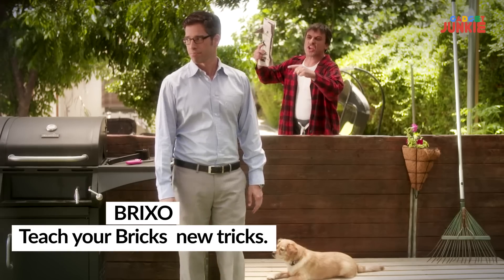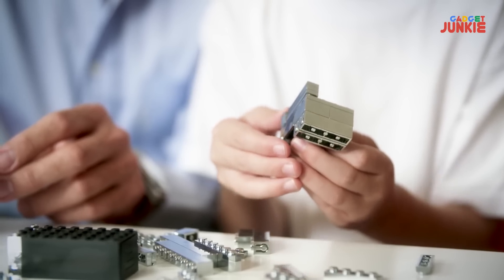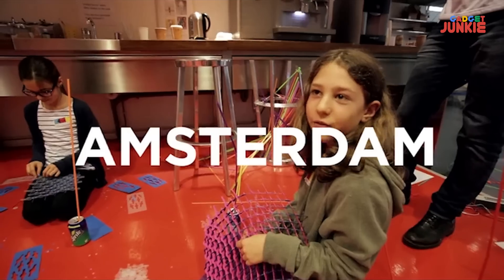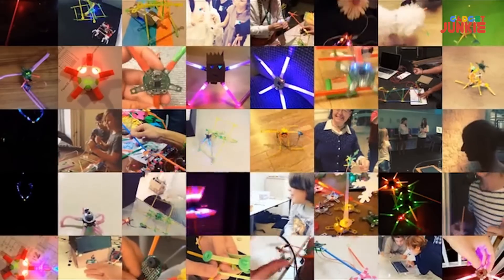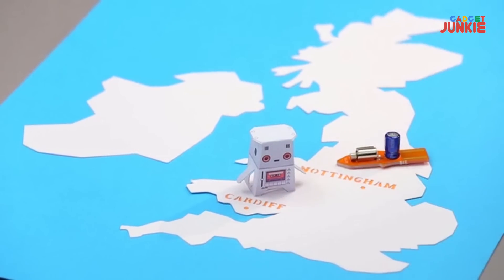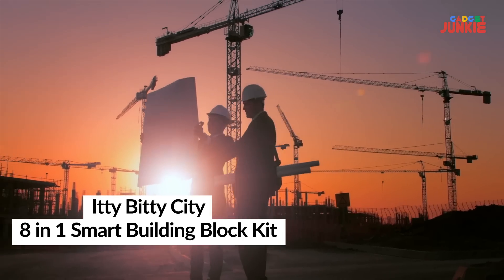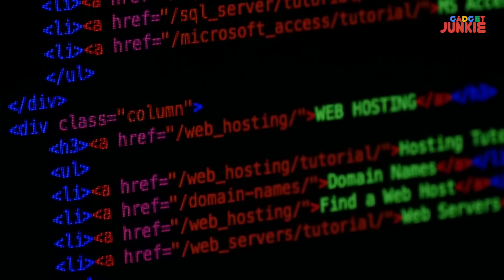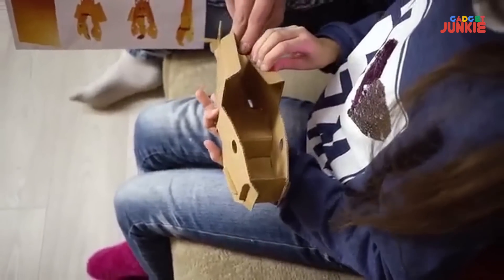Top 9 Future Toys Inventions You Never Knew Existed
Courtesy:

1 Brixo - Building Blocks Meet Electricity and IoT
Brixo building blocks bring your designs to life with electronic sensors, motors and connected apps

2 Littlebits
Award-winning electronic building block kits

3   Quirkbot: Make your own robots with drinking straws!
Make your own toys! Build and program quirky robots, blinking outfits and weird sounding creatures out of regular drinking straws

4 The Crafty Robot
Make your paper robots.

5 TRIDO - Next Generation Magnetic Construction Toy
TRIDO® is an ultimate magnetic construction toy based on the geometry of Platonic solids

6 UGEARS: self-propelled mechanical wooden models
Bring grown-ups and kids of all ages into the cool world of mechanics. Awesome gift and hobby idea

7 Itty Bitty City: 8 in 1 Smart Building Block Kit
Take your imagination to the next level with Microduino. You can order from Microduinoinc.com now.

8 Foldable cardboard toys for glueless self-assembly
Eco-friendly DIY toys and decoration. Family fun, creativity and fine motor skills development.

9 TEEBEE - THE NEW TOY BOX FOR KIDS ON THE GO

Want an alternative to tablets when travelling with kids? Keep them entertained with Teebee.

Gadgets Junkie features new inventions, latest technology, new gadgets, future inventions and everything which will amaze you.  Keep up to date with the latest gadgets and technological advancements of modern’s times.

We suggest you not to hesitate to share anything you want. You can share your thoughts and suggest videos with us.

Your feedback''s are highly appreciated.